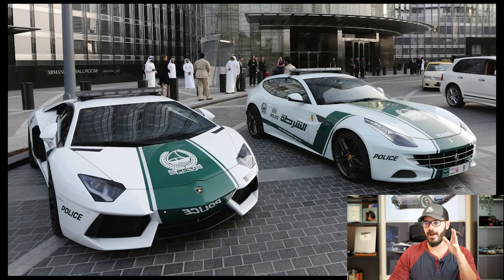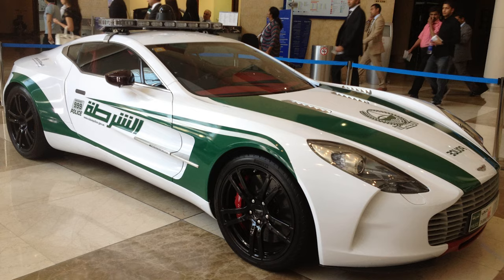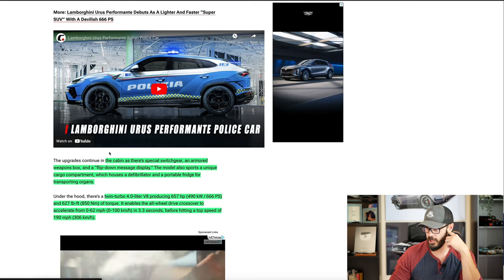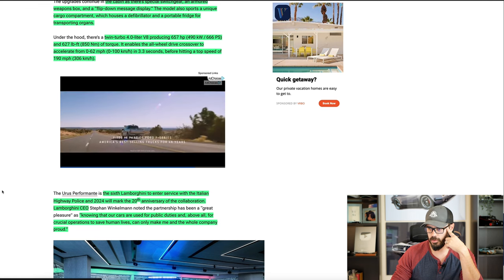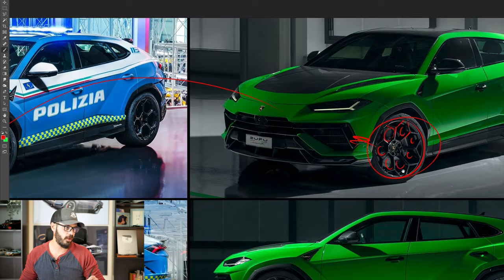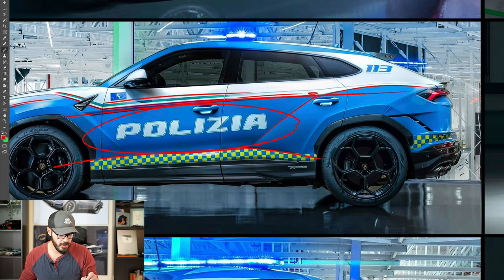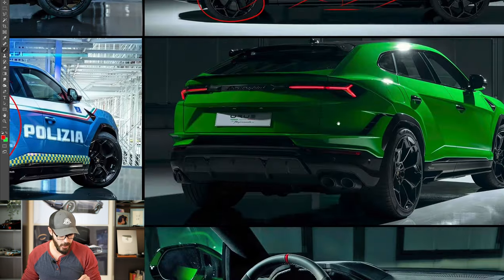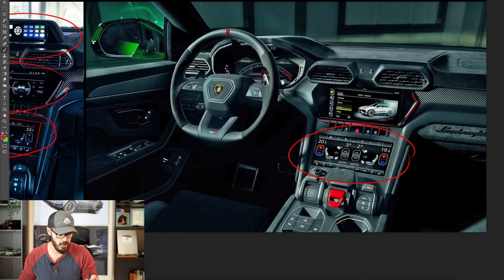That's it...I'm switching careers